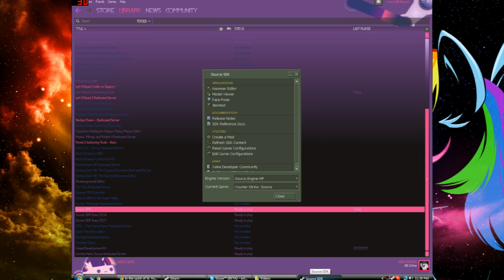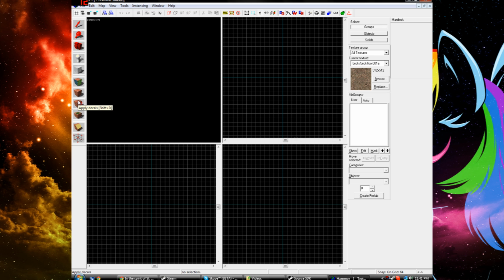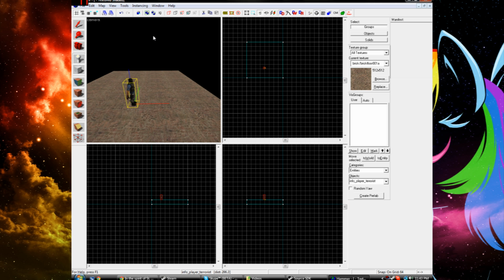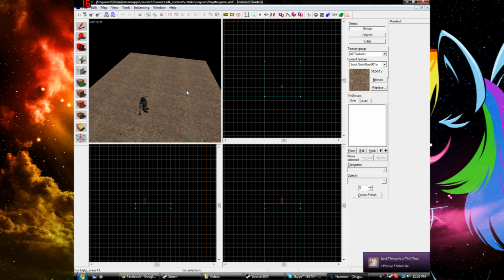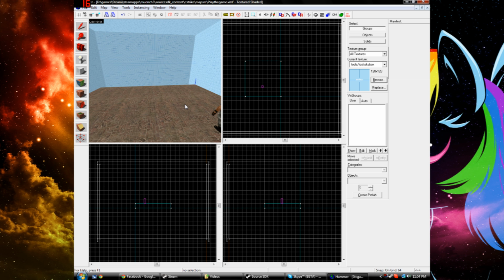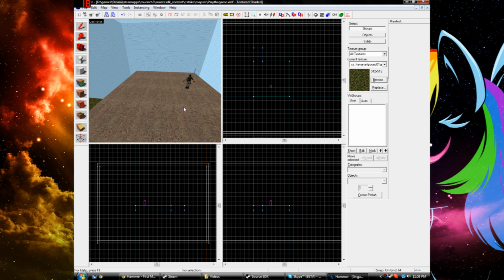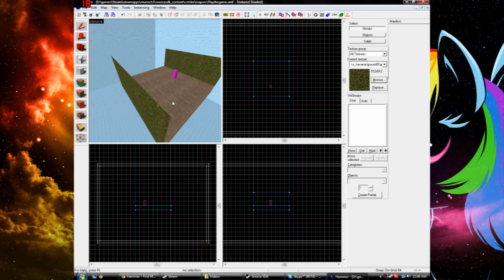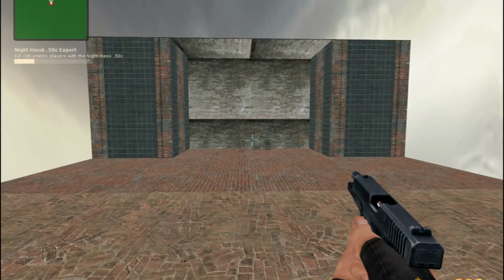Hammer Tutorial Part 1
Just a quick tutorial on how to use the Hammer Editor for the Source engine. It's pretty much a place holder and I don't have enough time to do a "History Of" as the production time is quite long now. And I was bugged about making these for a couple months now, so I thought it'd be an excellent idea to do it in my off time! :D